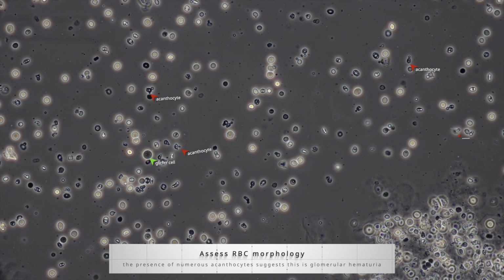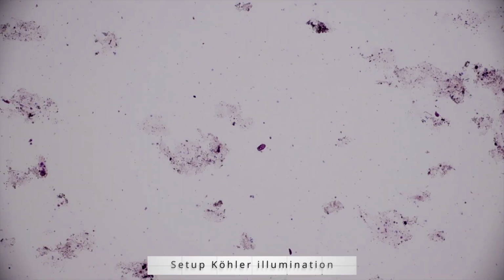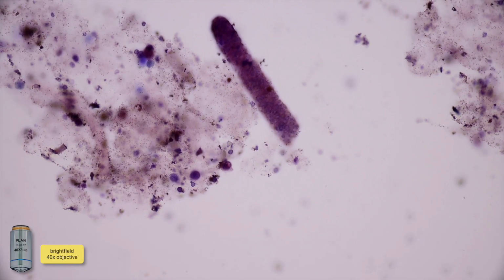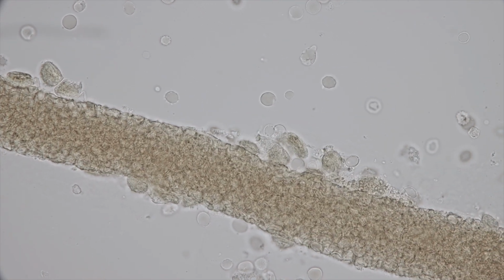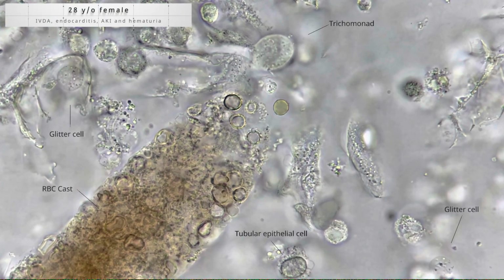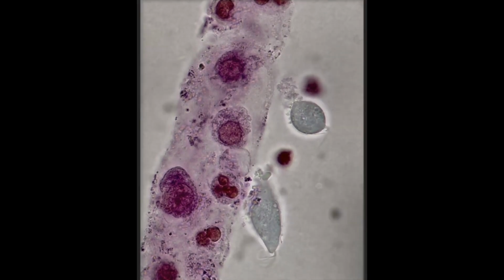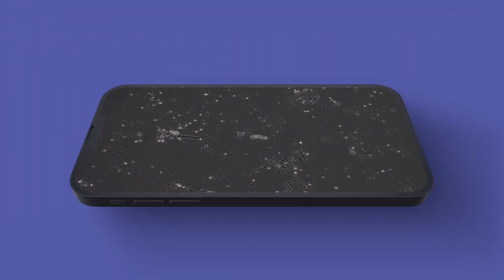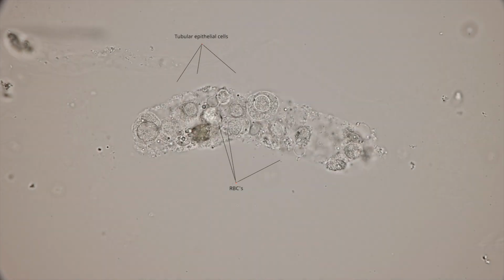KidneyCon 2022 urine microscopy cases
Video demonstrating the utility of urine microscopy in the evaluation of patients with hematuria and kidney disease. for more urine microscopy information.